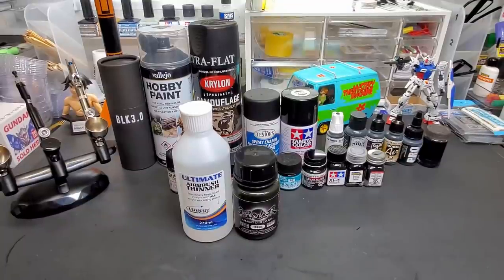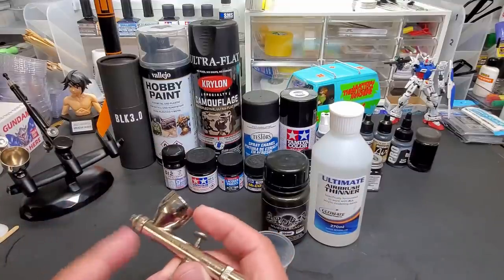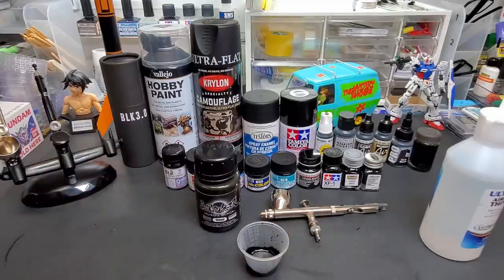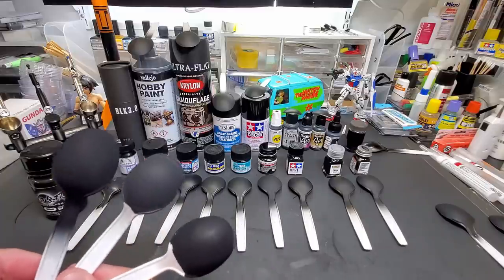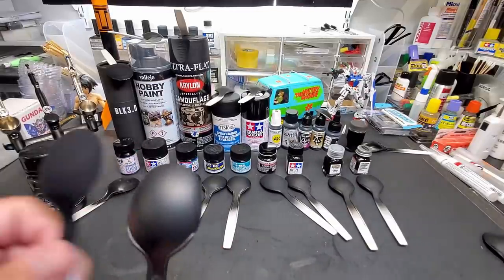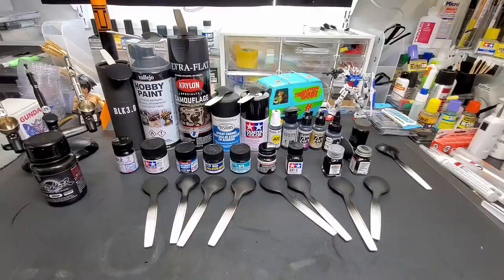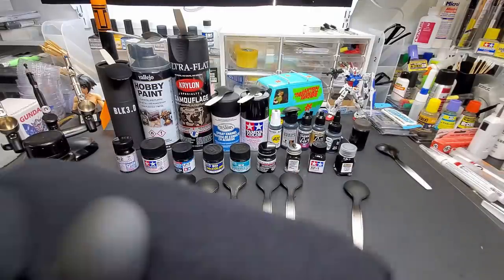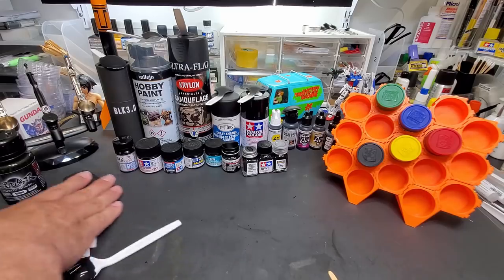Comparing 20 Different Hobby Flat Black Paints To Mosou Black - Which Is Best? Tamiya? Vallejo?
For this video I test and compare 21 different hobby brands of flat black including Mosou Black, the blackest black. How do they compare? Is there a winner? Let's find out.

Hexagon Orange Paint Rack on Instagram   @hexaprint.cl

Airbrush Holder

Airbrush Holder

Orange Hand Cleaner